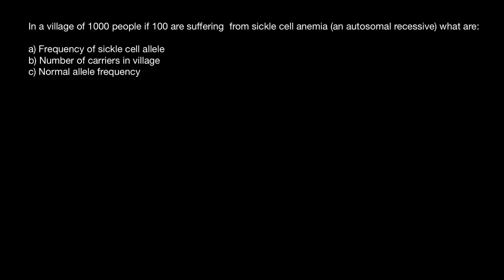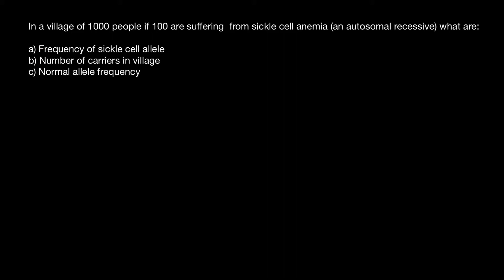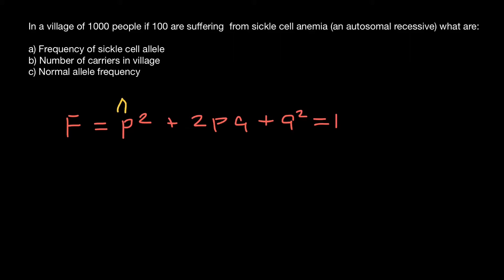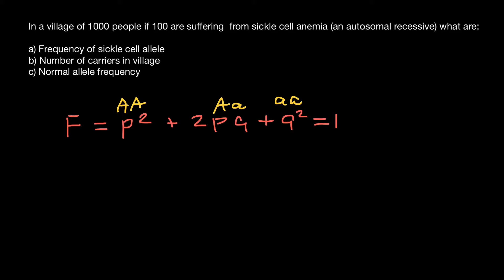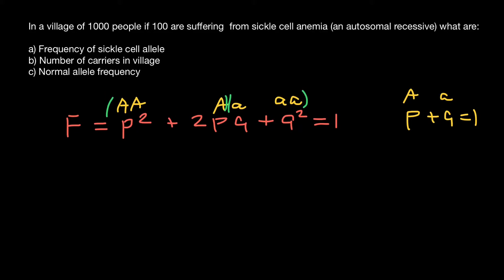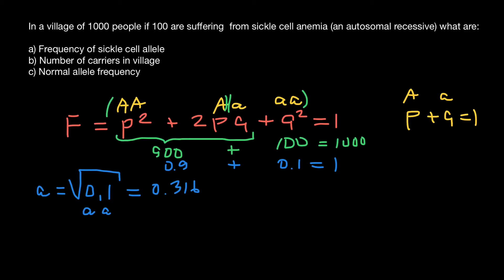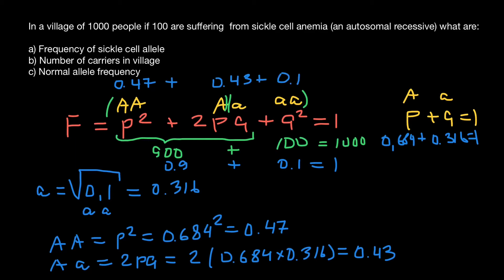How to find frequencies of alleles and genotypes in population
p = the frequency of the dominant allele (represented here by A
q = the frequency of the recessive allele (represented here by a
 For a population in genetic equilibrium: p + q = 1.0
(The sum of the frequencies of both alleles is 100%.)